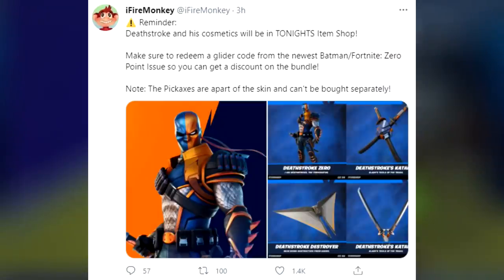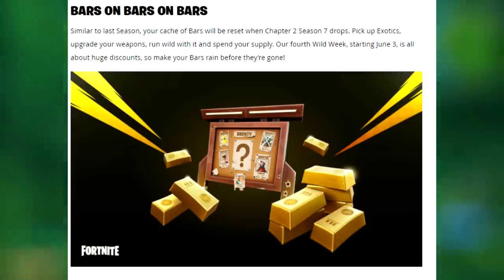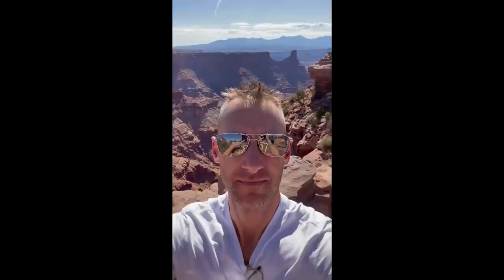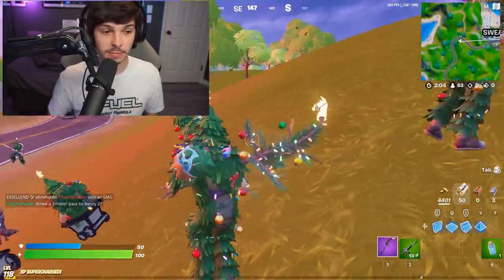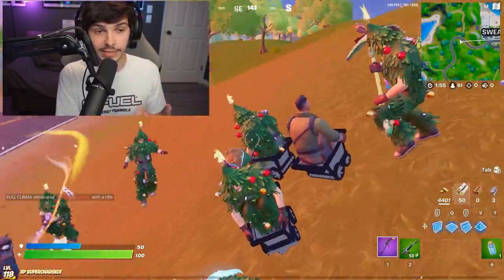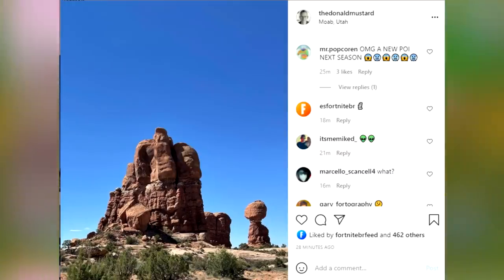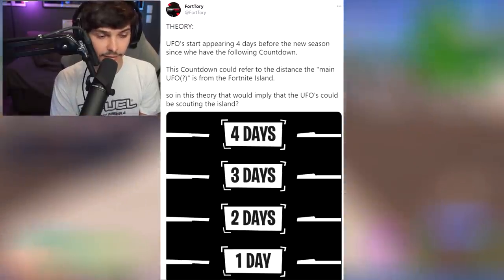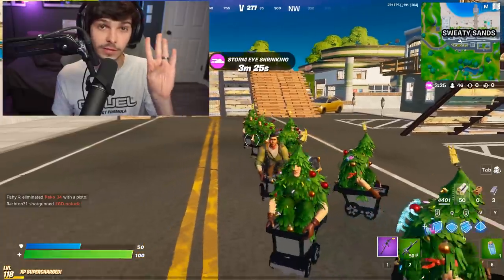Season 7 Fortnite UFO Lobby First LOOK! (Countdown ON TV) Season 7 NEW TEASERS & Desert BIOME!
(You won't)

Today's Video: Season 7 Fortnite UFO Lobby First LOOK! (Countdown ON TV) Season 7 Teasers & Desert BIOME!